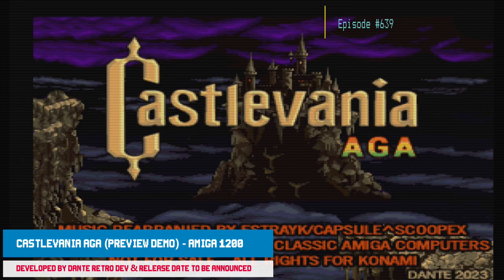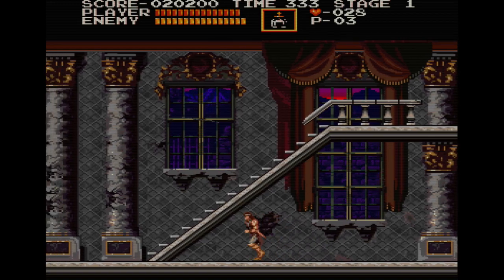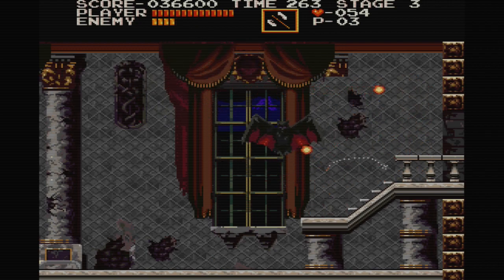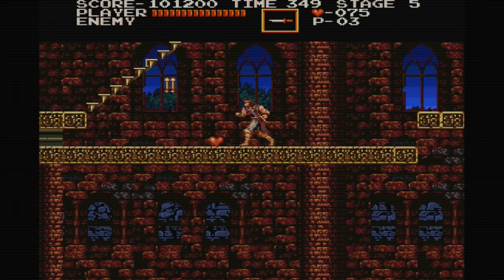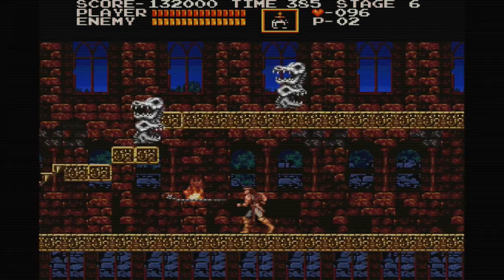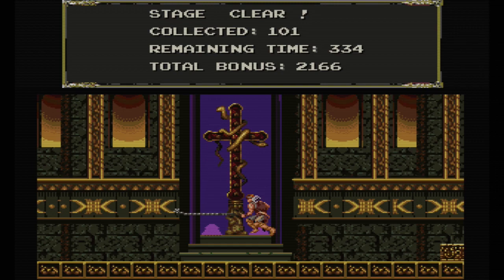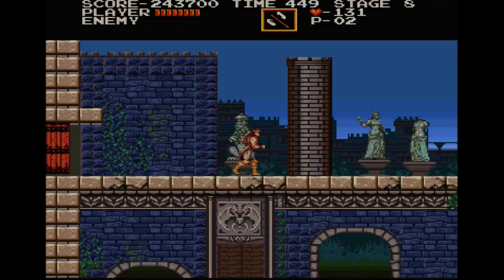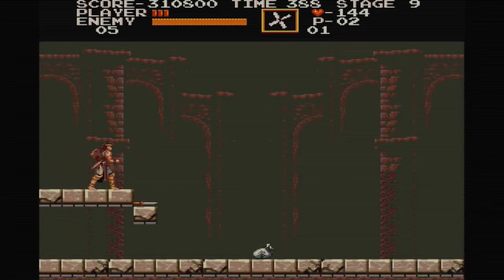Episode #639 - Castlevania AGA (Demo) - Amiga 1200 preview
A remake of the 1987 original but with visuals inspired by Castlevania Chronicles and other non-8 bit titles in the series.  The  goal was to provide a playable and pure version of the original Castlevania but with an Amiga flavor. Not a port of the Sharp X68000 or PlayStation "Castlevania Chronicles" game, it only happens to use many level tiles and sprites from that game because it's a practical rendition of how OG Castlevania would look in 16-bit or 32-bit. For the Sharp X68000/Castlevania Chronicles Amiga project